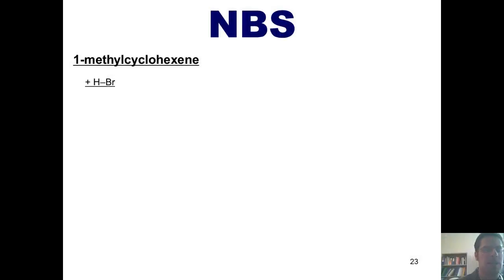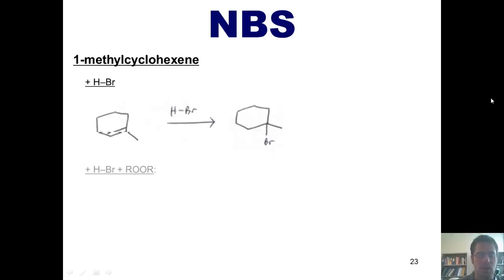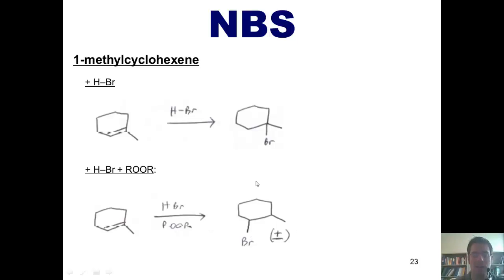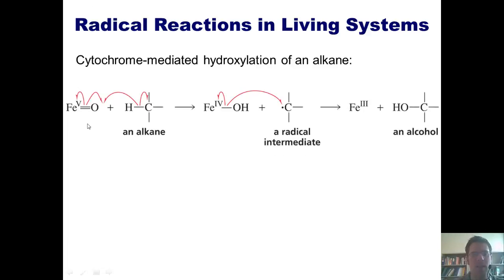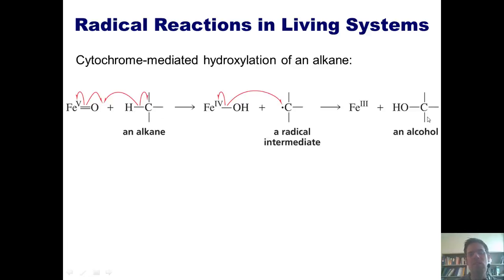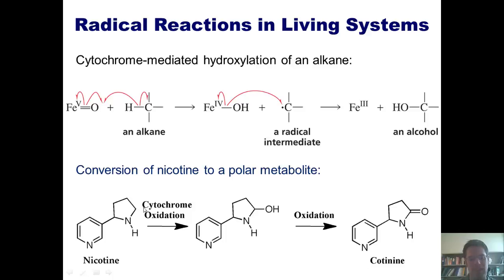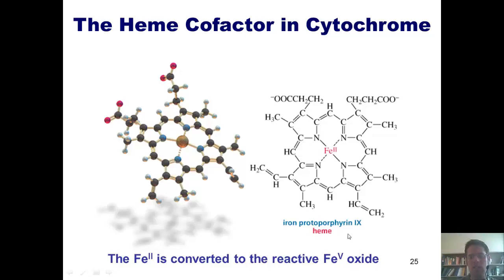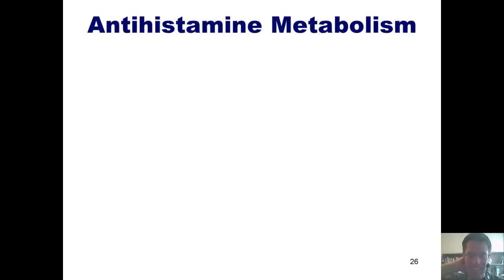Chapter 12 – Radical Chemistry: Part 5 of 6 (Benzylic and Allylic Substitution)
In this video I’ll teach you more about NBS (N-bromosuccinimide) in synthesis, and I’ll discuss radical chemistry in nature, using cytochrome-mediated oxidation of nonpolar molecules.